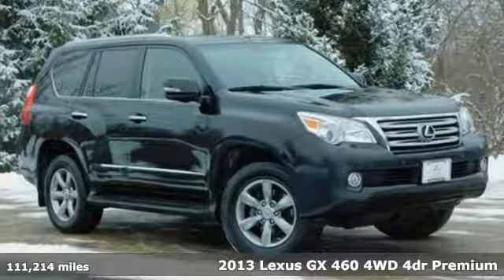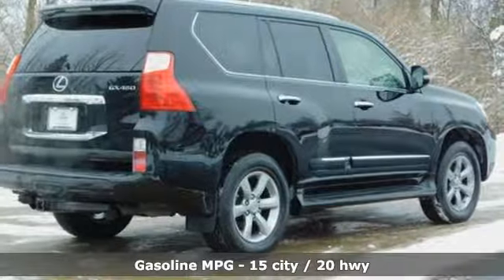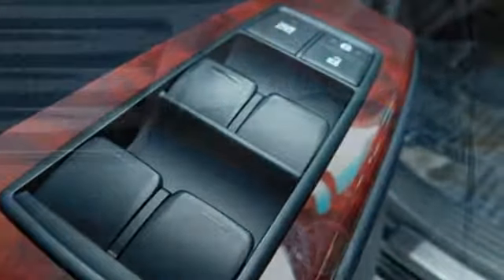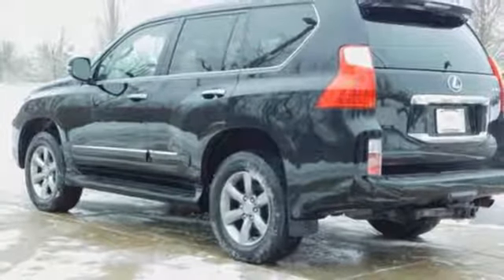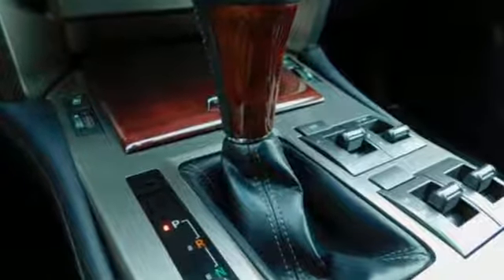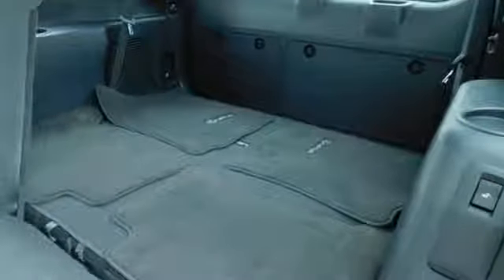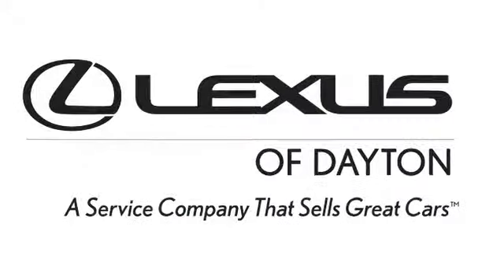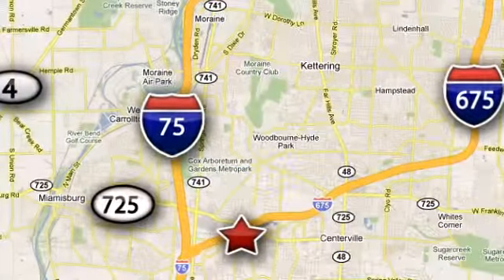Used 2013 Lexus GX Dayton Cincinnati, OH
Year: 2013
Make: Lexus
Model: GX
Trim: 460 Premium
Engine: 4.6L V8 DOHC Dual VVT-i 32V
Transmission: 6-Speed Automatic with Sequential Shift ECT
Color: Black
Interior: Black
Mileage: 111214
Stock #: GX1212A
VIN: JTJJM7FX2D5056002
2013 Lexus GX 460! NAVIGATION! MOONROOF! Black Onyx over Black Leather Heated/Ventilated Seats, Back-Up Camera, Dual-Screen DVD Rear-Seat Entertainment System, Intuitive Park Assist, Bluetooth, Mark Levinson Audio, XM Radio Compatibility, Three-Zone Automatic Climate Control, Heated Middle Row Outboard Seats, Illuminated Front Door Sills, Rear Air Suspension w/Automatic Load Leveling, Adaptive Front Lighting System (AFS), High-Intensity Discharge (HID) Headlamps, Headlamp Cleaners, Wood & Leather-Trimmed Heated Steering Wheel and More! Clean, Non-Smoker Vehicle! brbrAwards:br * JD Power Dependability Study * 2013 KBB.com 5-Year Cost to Own Awards * 2013 KBB.com Brand Image Awards * 2013 KBB.com Best Resale Value Awards brbrLexus of Dayton offers a car-buying experience like no other. We have a huge selection of cars, SUVs and crossovers, and we provide elite customer service and world-class amenities. That's the Lexus of Dayton difference.

Address:
1777 Lyons Road